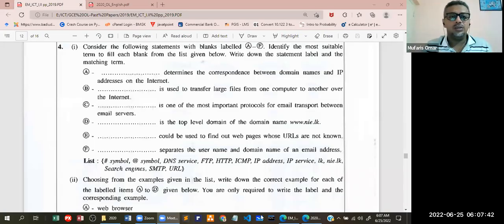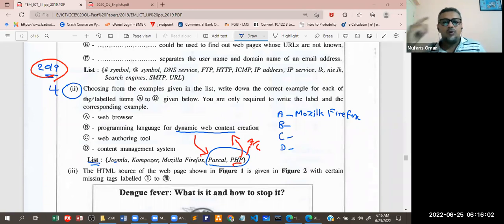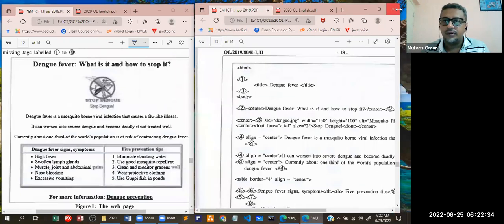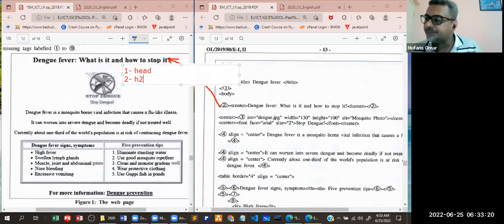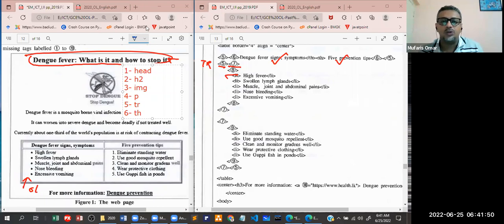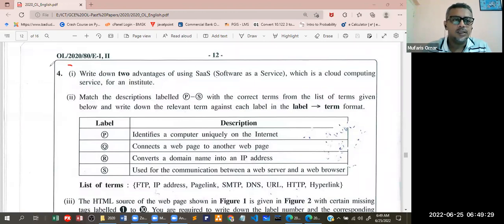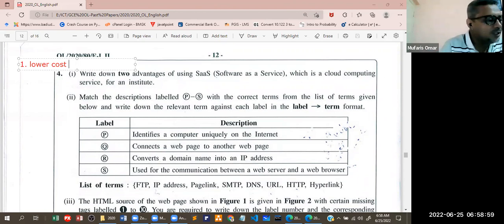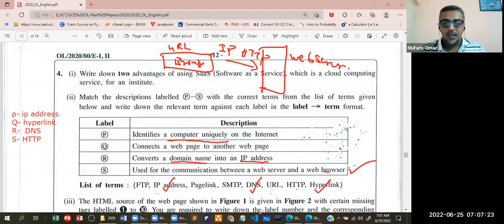HTML | GCE O/L | PAST PAPER DISCUSSION | ENGLISH MEDIUM | PART 03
ICT GCE O/L | GRADE 11 | Paper Class - HTML | Part 03